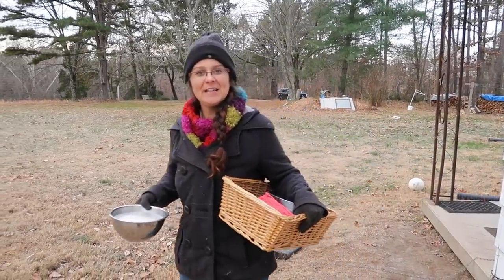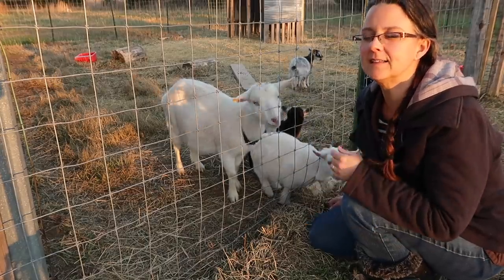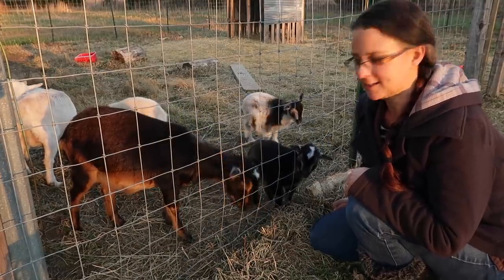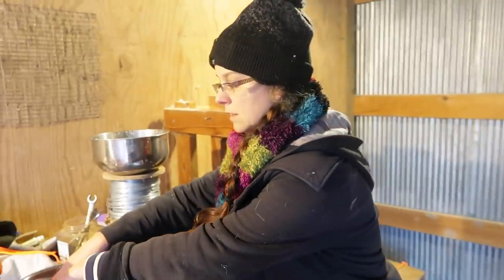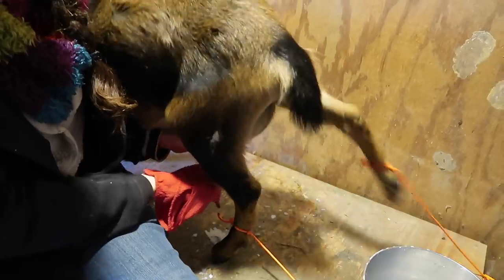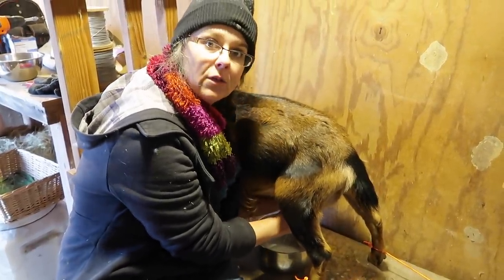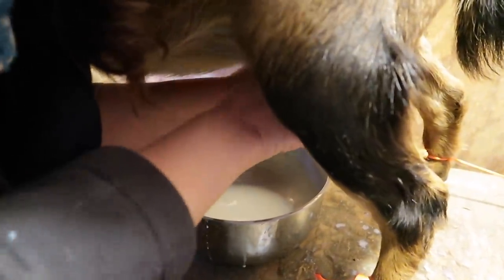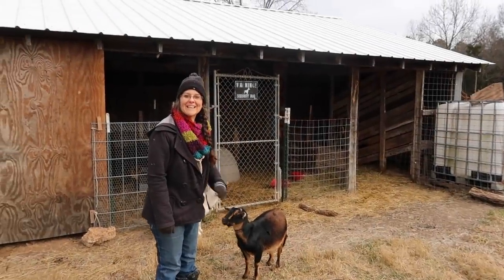Their FIRST Day Being Milked!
Milking a goat for its very first time can be stressful and frustrating.  We've done a lot of preparing and planning to make it successful.  Sarah shares her secrets to a smooth process and shares with you the first time she milks 2 of her first-time-moms.

Etsy Shop